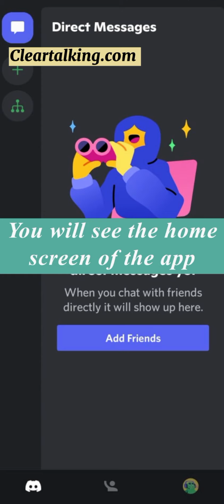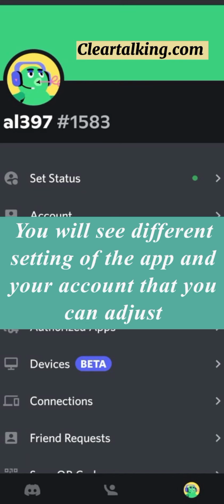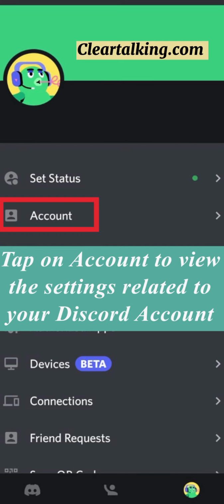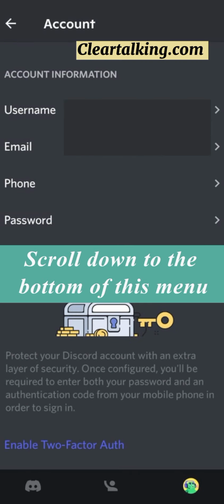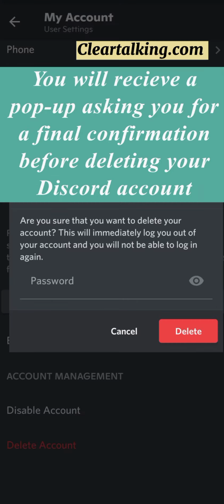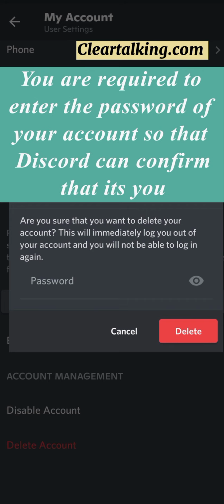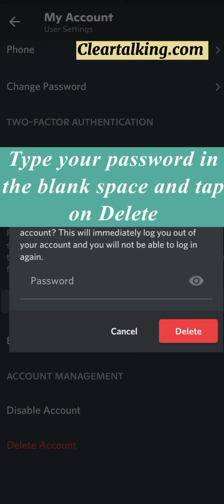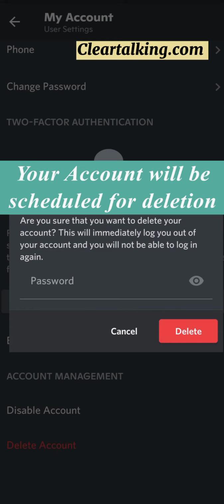How can you permanently delete your Discord Account?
Visit

Open the Discord app on your phone or mobile device. Tap on your profile icon at the bottom right and will open User Settings; tap on My Account. You will have the option to 'Disable Account' or 'Delete Account.

Once you've done it, you can go ahead and initiate the deletion. You'll be asked to enter your password along with your six digit 2FA code and to press that Delete Account button one last time to complete the deletion.